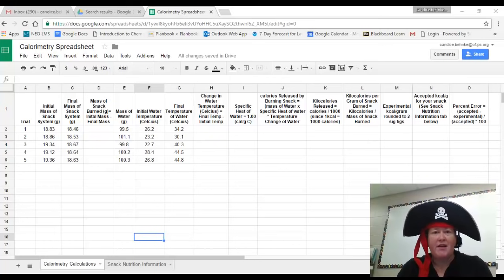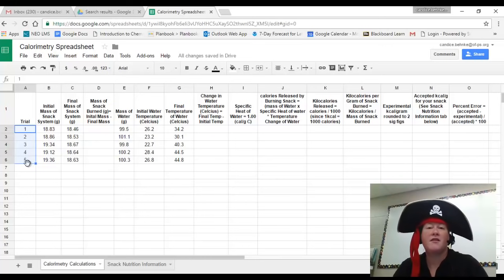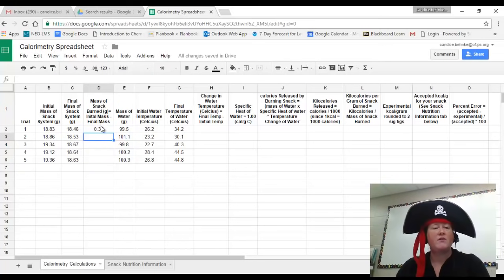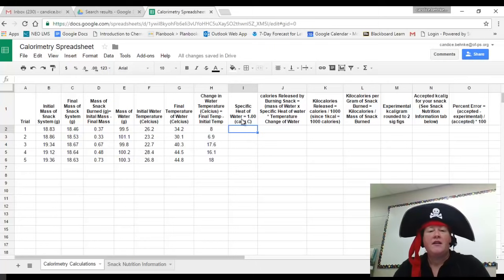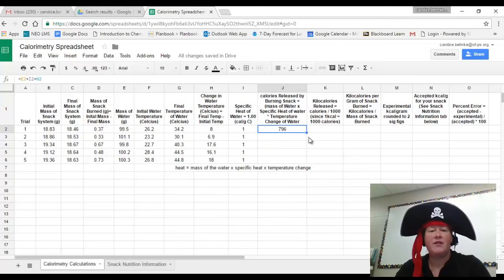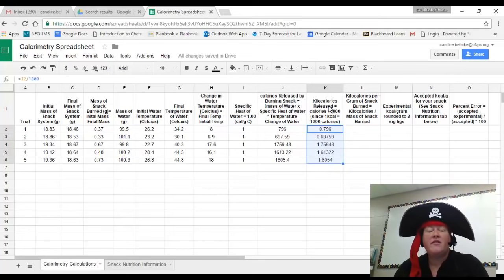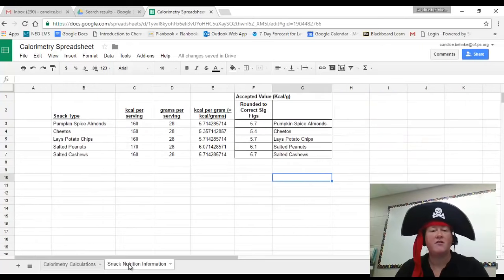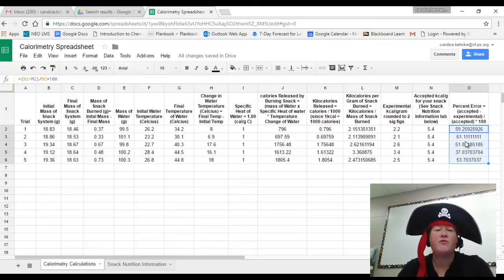Official Calorimetry Calculations Tutorial